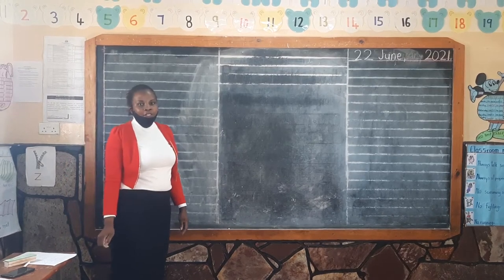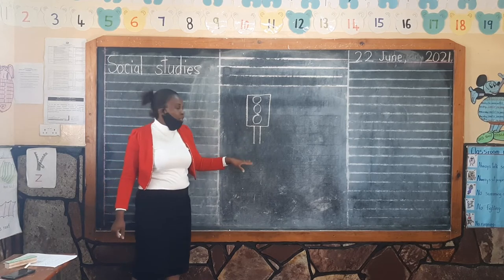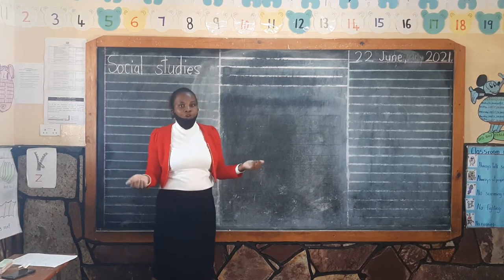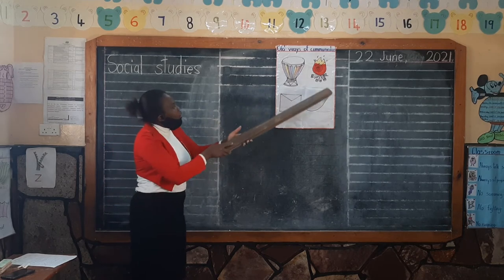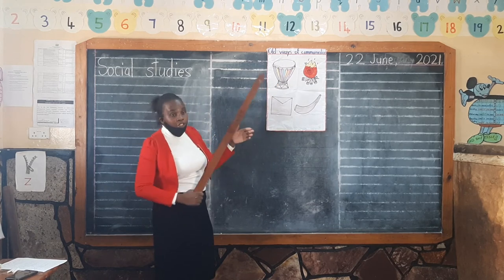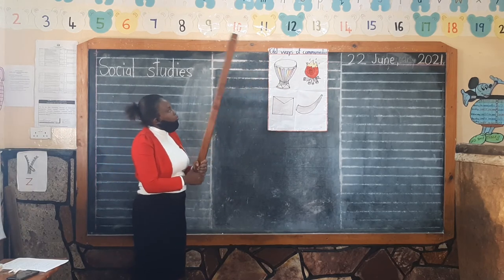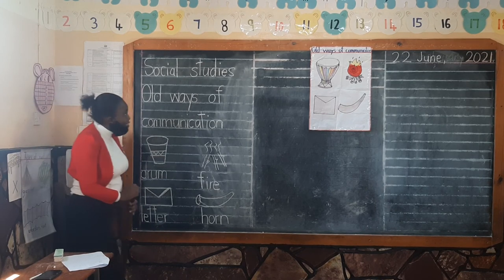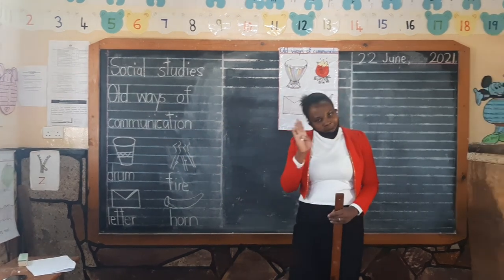Fountain School Reception Class Social Studies -Old ways of communication- Tr. Sheby